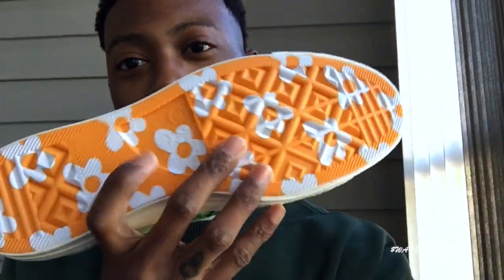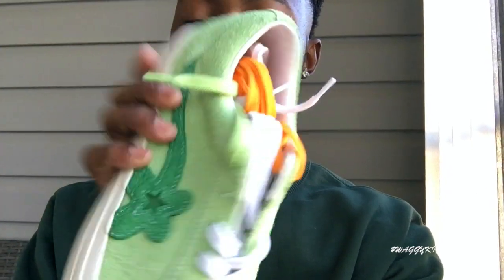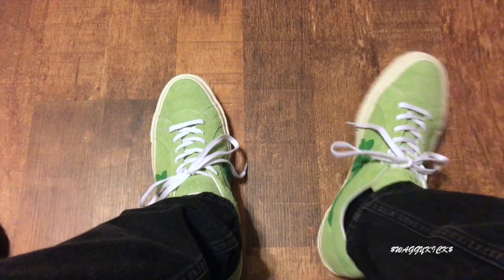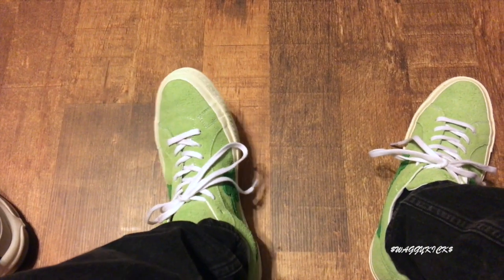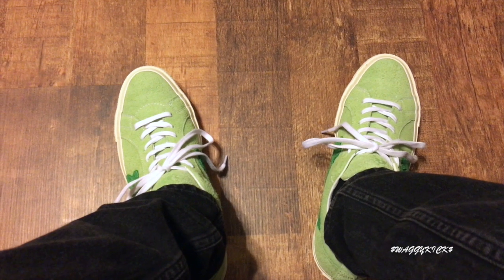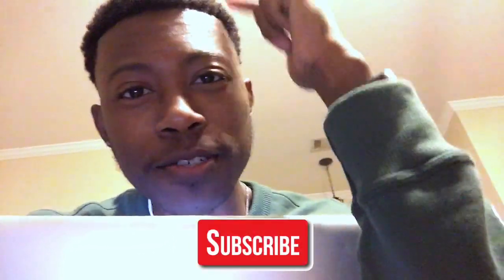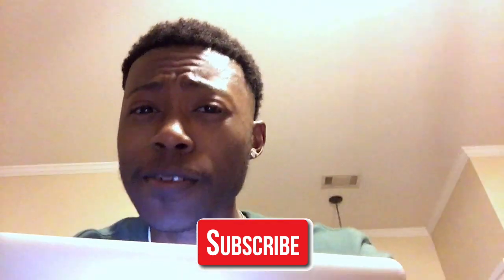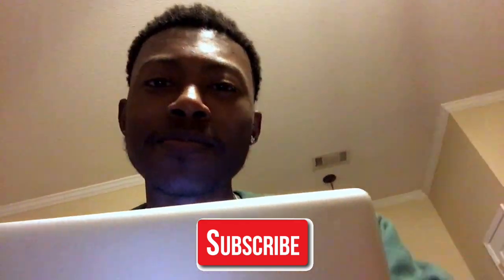TYLER, THE CREATOR x CONVERSE "GOLF LE FLEUR" REVIEW W/ ON FOOT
SONG : Big Sean & Metro Boomin - Go Legend Instrumental
Tyler, the Creator - 911 Instrumental